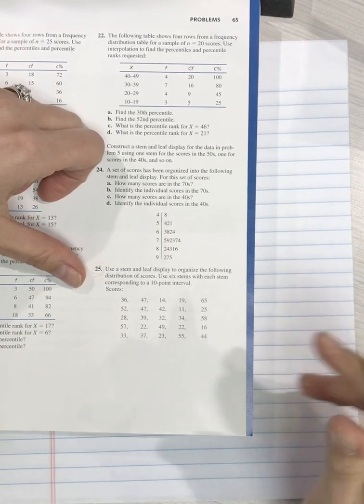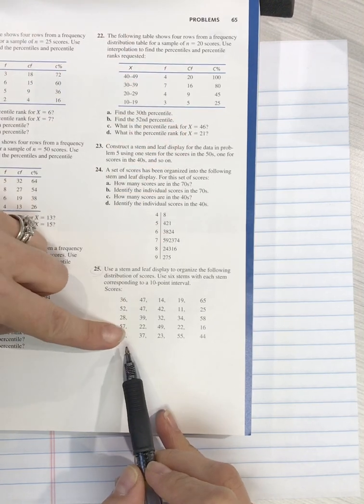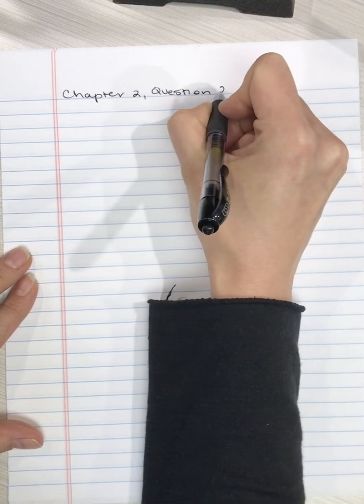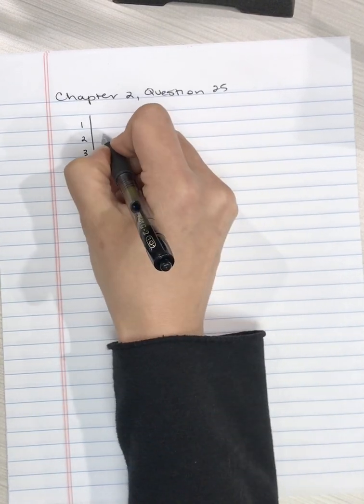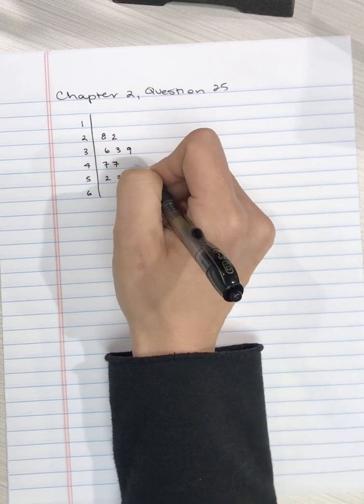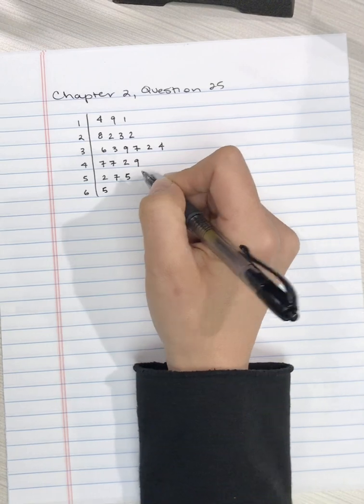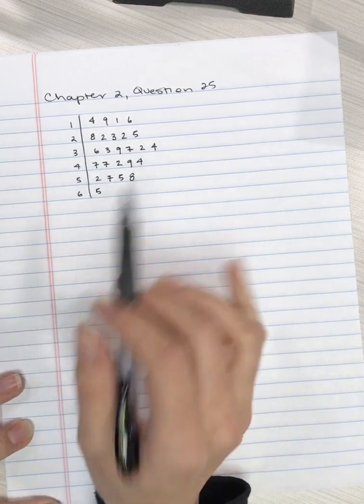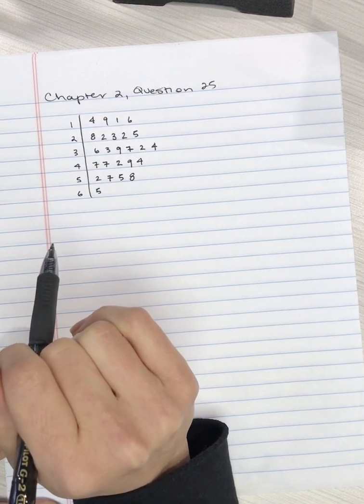Stem & Leaf Displays - Chapter 2 Question 25